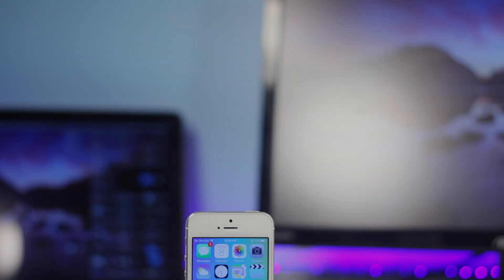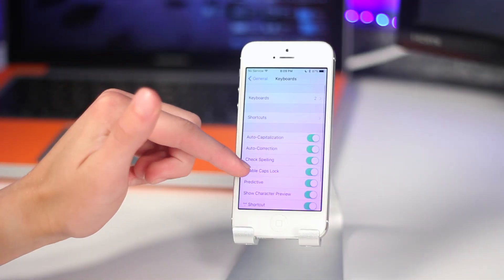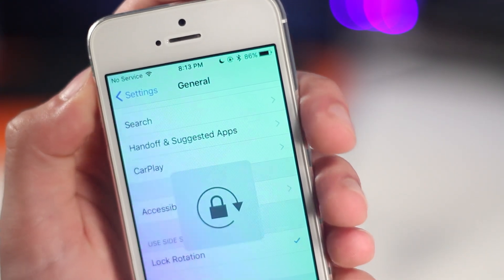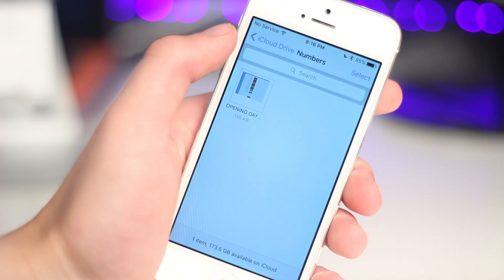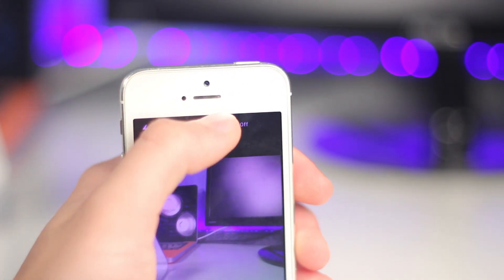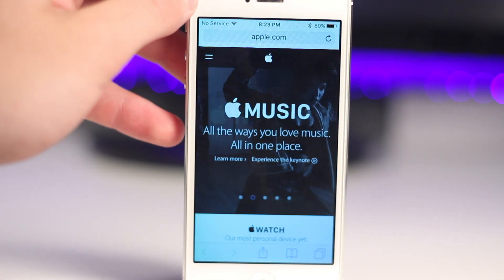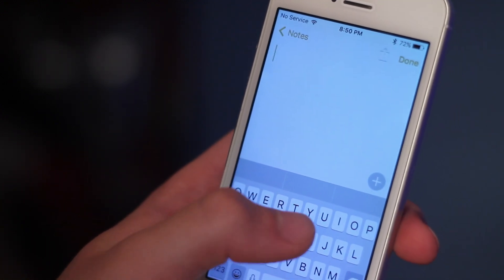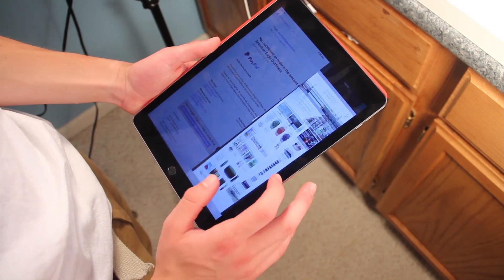Top 15 iOS 9 Tips, Tricks, & Hidden Features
Check out these 15 hidden features, tip, and tricks of iOS 9 beta!